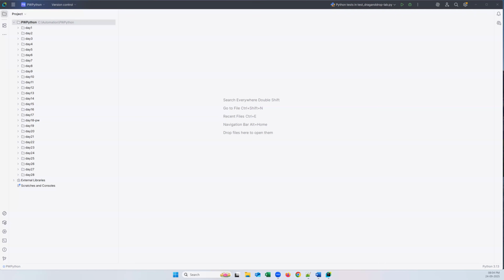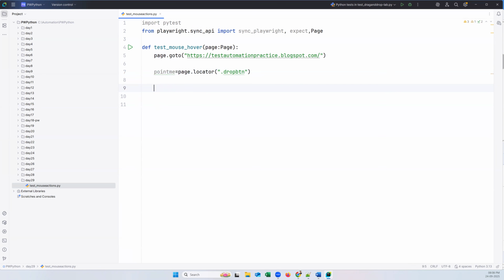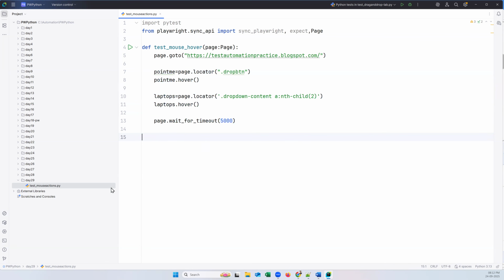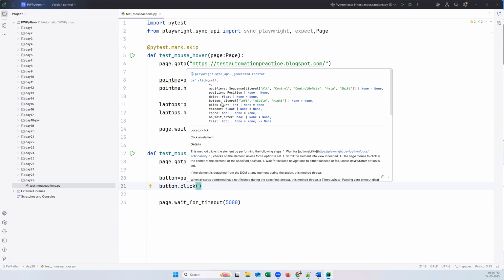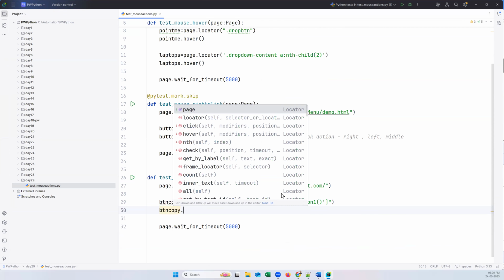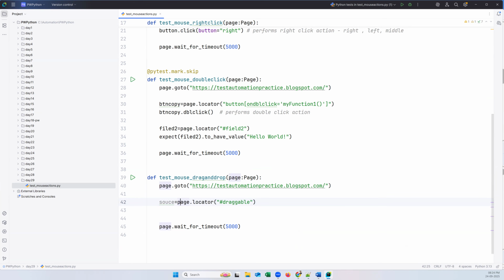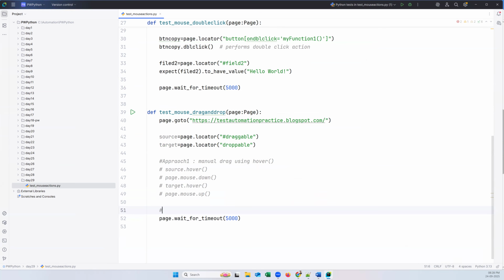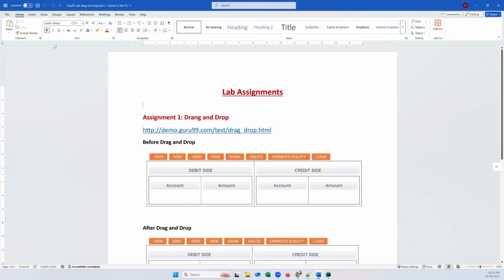Playwright with Python & Pytest | Mouse Hover, Right Click, Double Click, Drag & Drop ( Session 12)